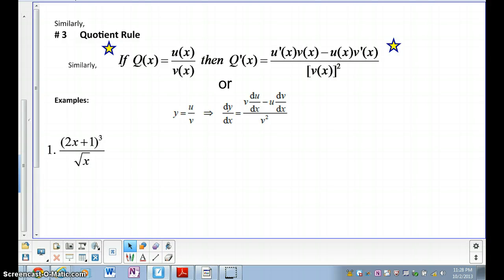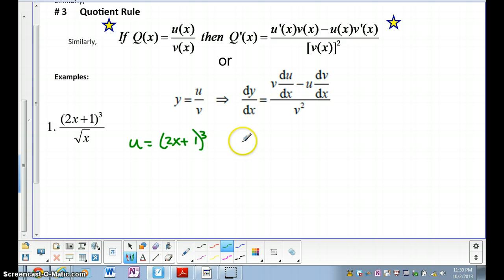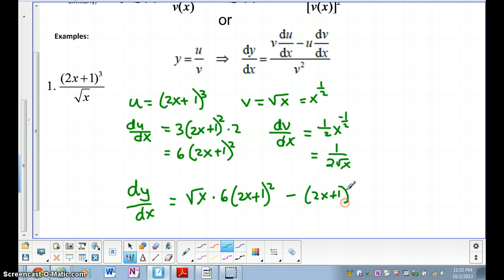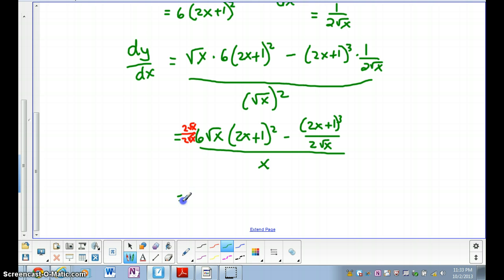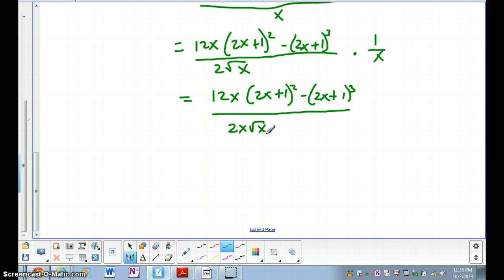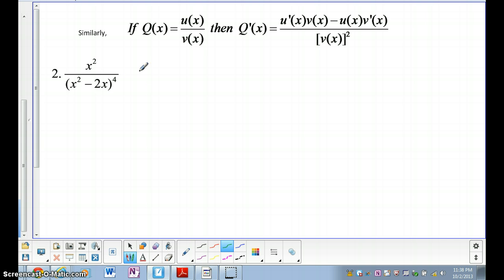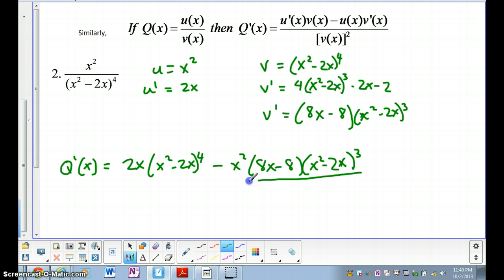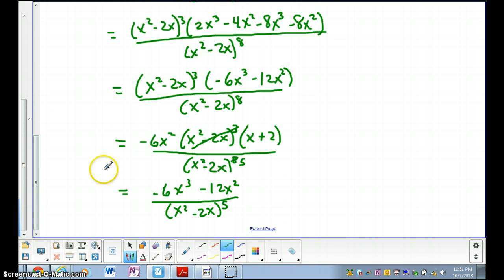WM IB SL 2 Calc 2.5 Part 2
WM IB SL 2 Calc 2.5 Part 2--need to delete somehow